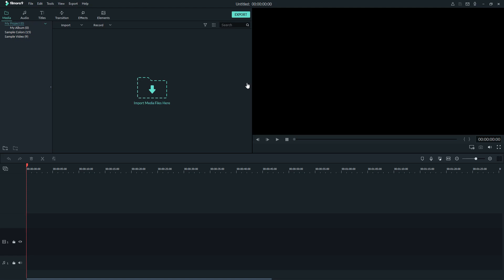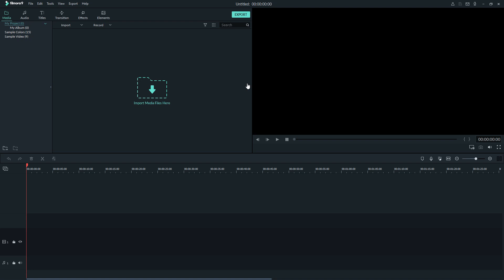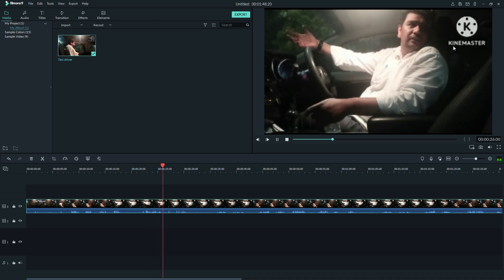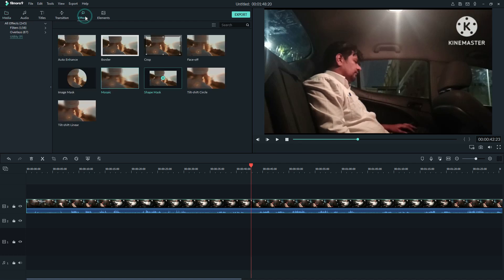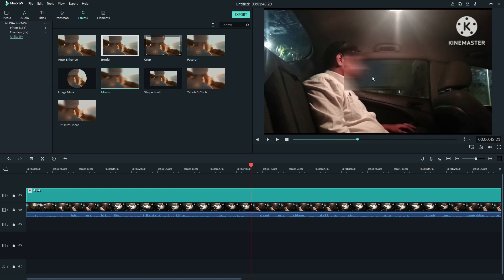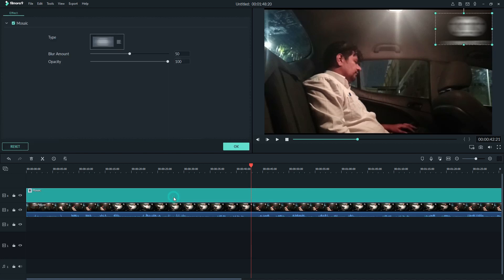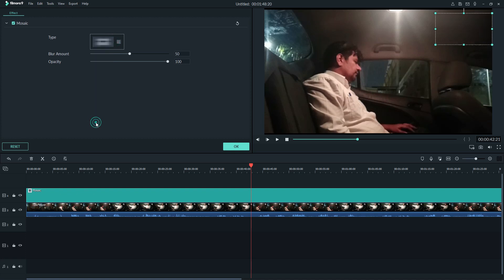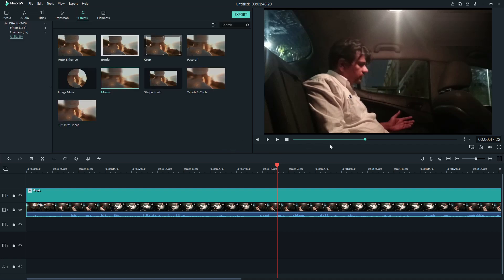How to Remove Logo or Title From Video in Filmora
I am going to show you that how you can remove Logo or Unnecessary Title from your Video in Filmora